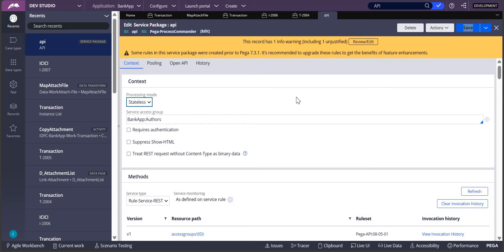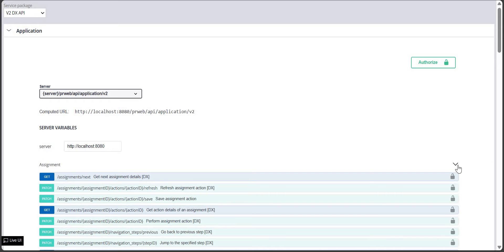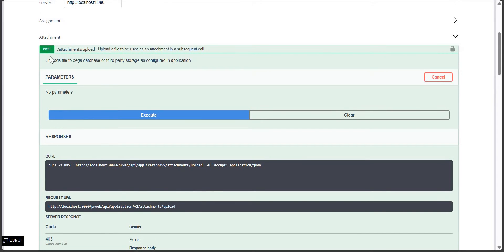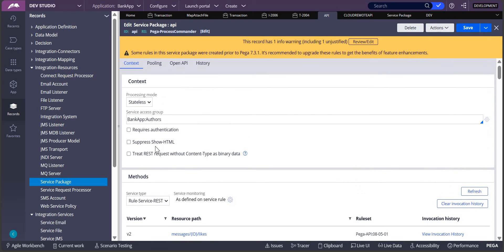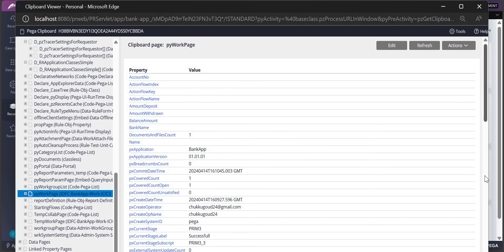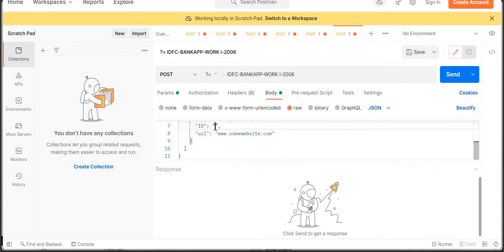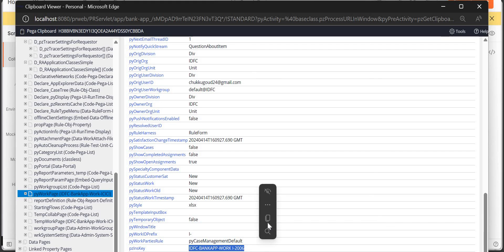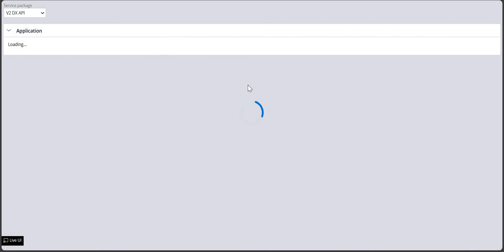PEGA API: ADD Attachment for an existing case